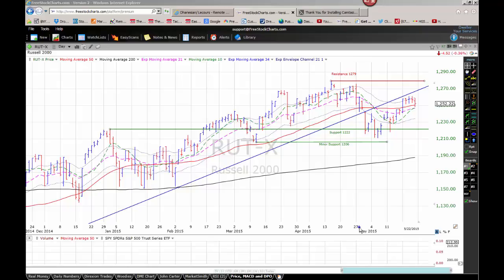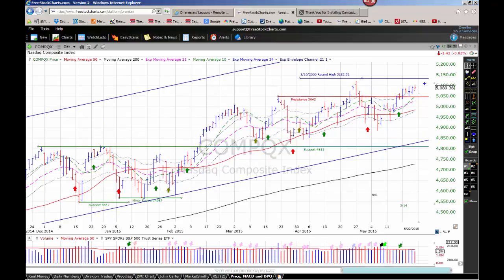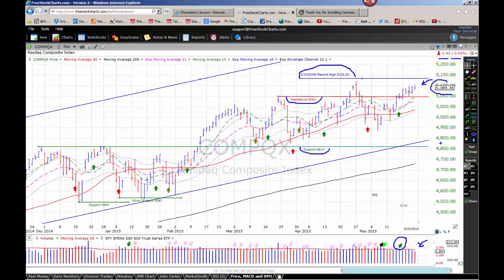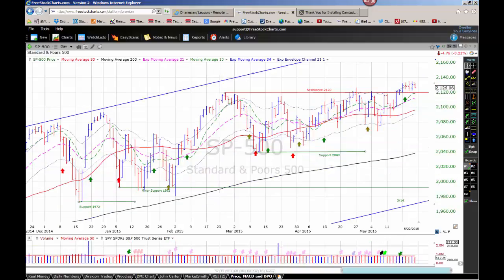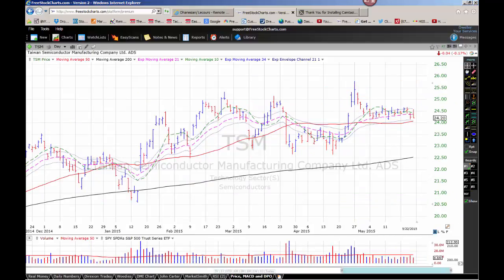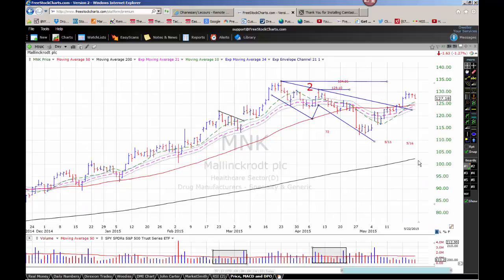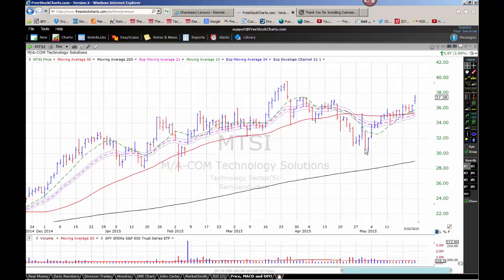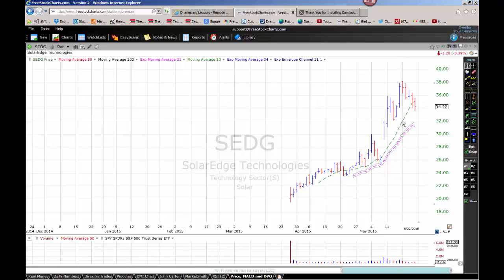2015 05 26